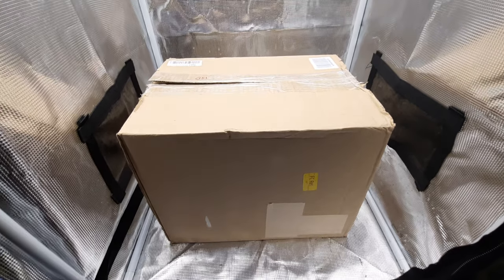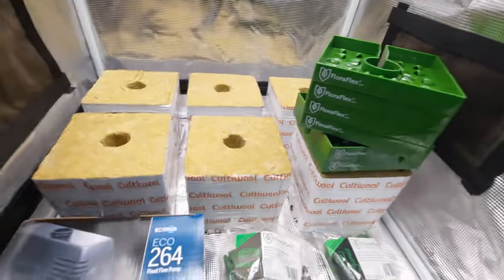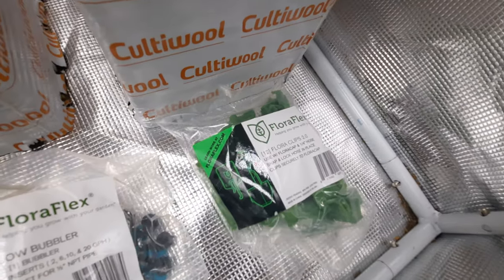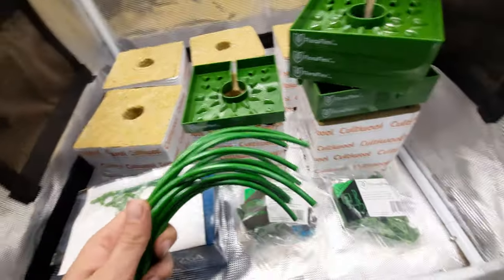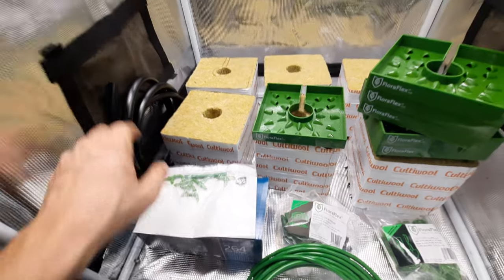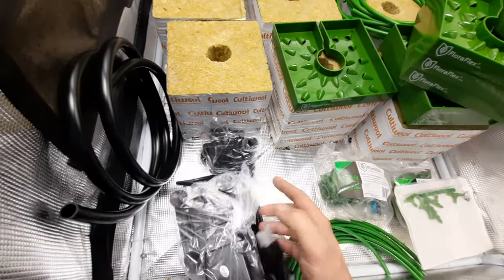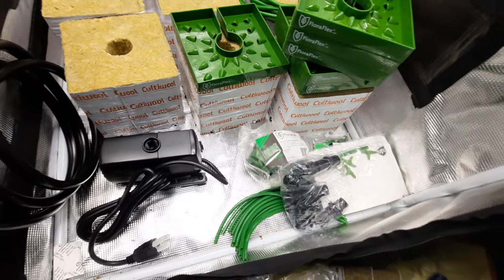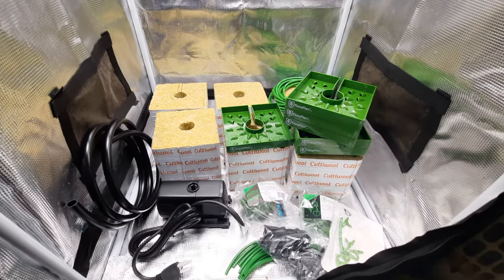Floraflex 6x6 Rockwool Cube Setup For $100! Automatic Feeding For Rockwool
here is an unboxing of the floraflex 6x6 rockwool kit in my mars hydro 2x2 grow tent. comes with six 6" rockwool cubes. irrigation pump, hoses, six 6" floraflex rockwool caps and all the fittings and hoses you should need. available on Amazon for $100. everything you need to automated feeding for rockwool

floraflex 6x6 kit👇